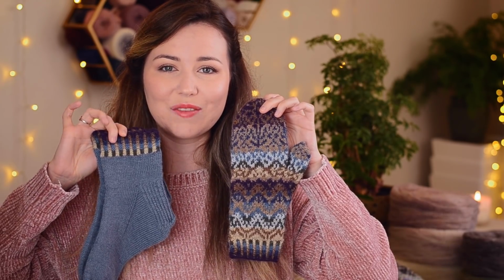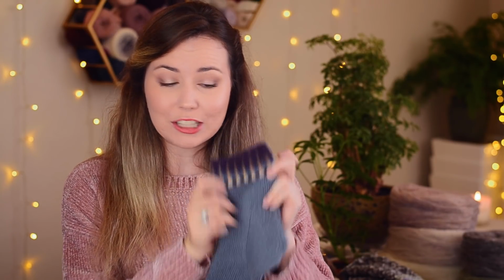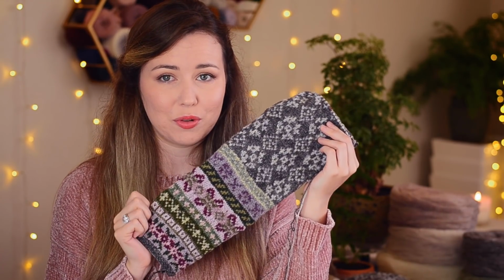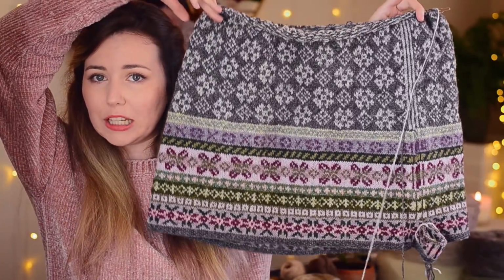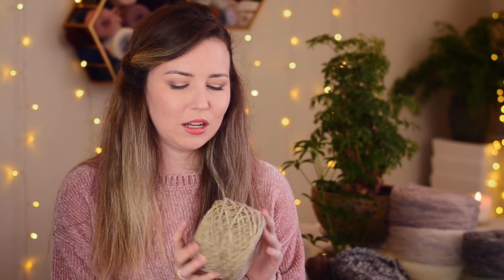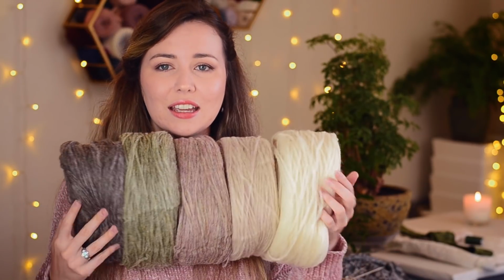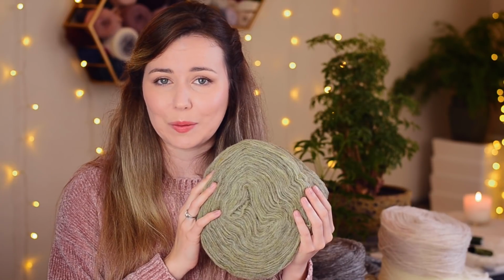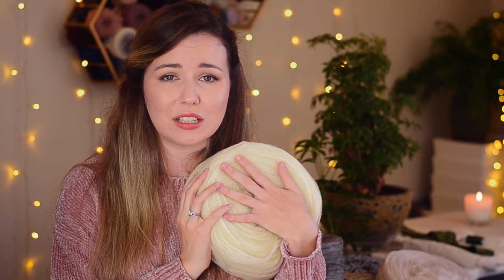Hundred Acre Wool Knitting Podcast Ep. 30 - Accessories and Acquisitions Galore!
Hello and Welcome to Episode 30 of the Hundred Acre Wool Knitting Podcast!

* TIME STAMPS *
0:00  - Introduction
1:56 - 2 FOs - Colorwork Mittens and socks
9:30 - WIP - Yell Cardigan
16:46 - NEW CO - Alicja Slippers
23:18 - New yarn Acquisitions!

* SOCIAL MEDIA / RAVELRY *
I post more updates in these places.

9 inch Circular Needles

Knitting Needles I Use:
ChiaoGoo Interchangeables
ChiaoGoo mini Interchangeables
ChiaoGoo DPNs